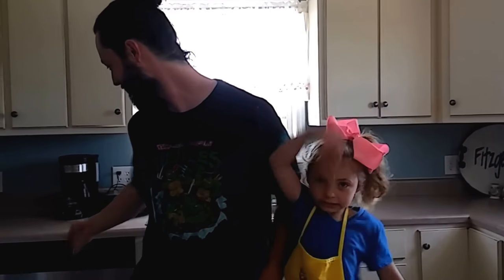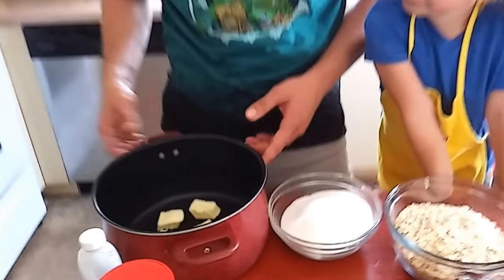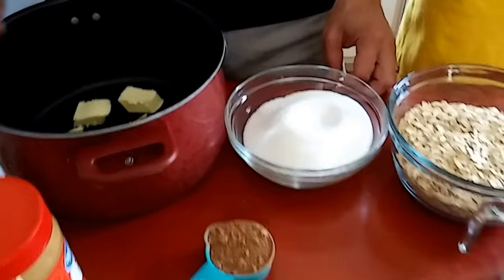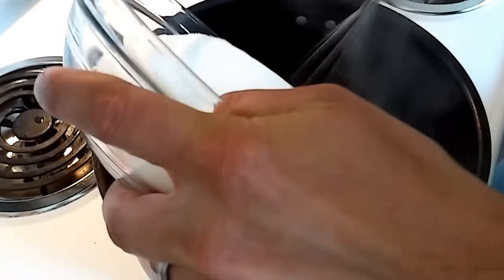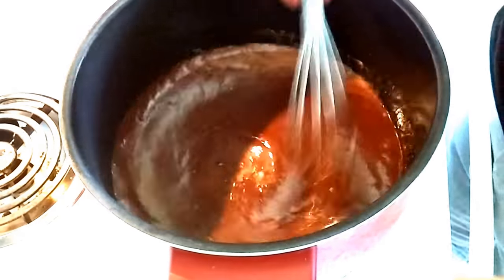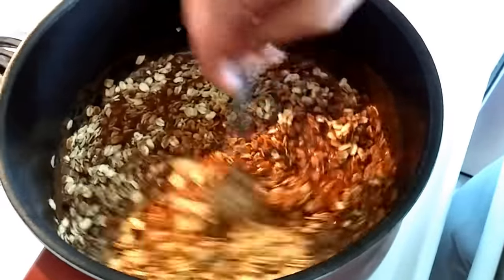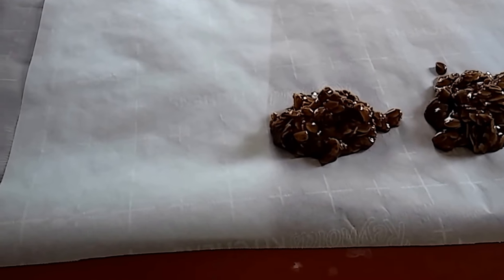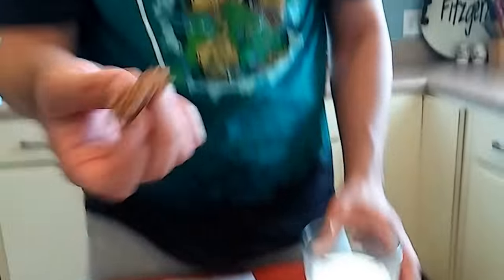No bake cookies QUICK TIPS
how to make no bake chocolate oatmeal cookies
1 stick butter
1/2 cup milk
1/4 cup cocoa
2 cups sugar
1 tsp vanilla
1/2 cup peanut butter
3 cups oatmeal

have your parchment paper laid out before you start or have a helper.